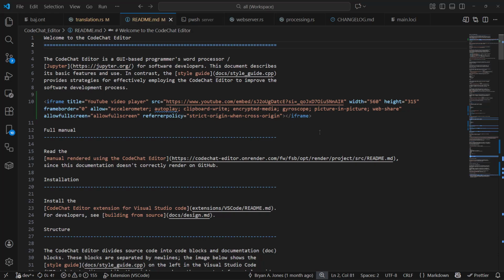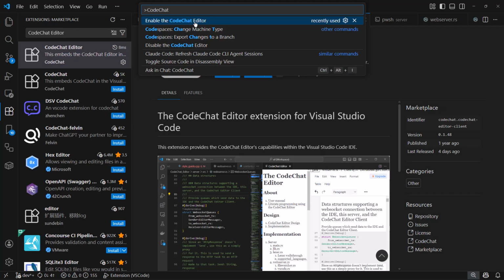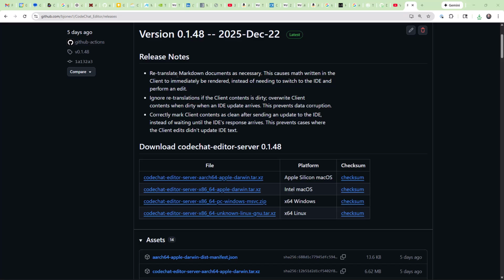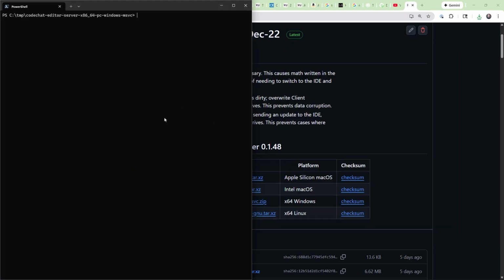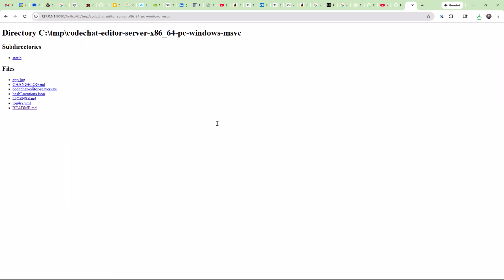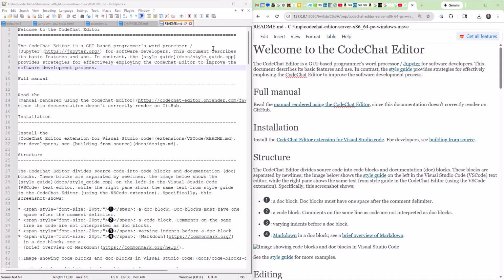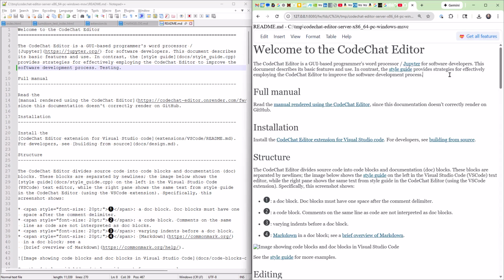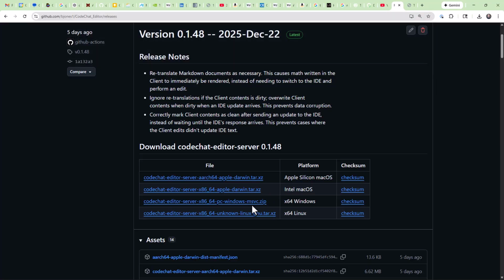CodeChat Editor Installation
Instructions to install the CodeChat Editor application / extension.